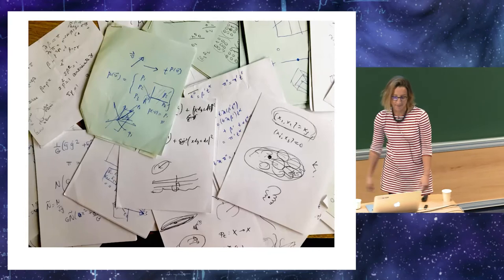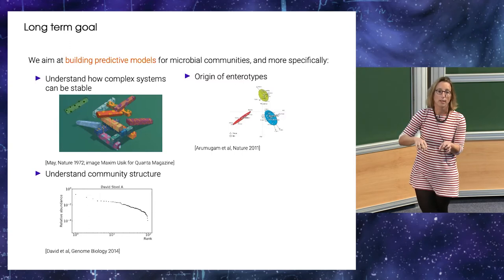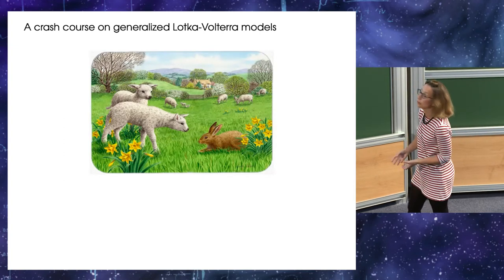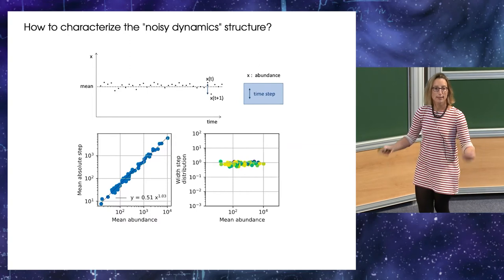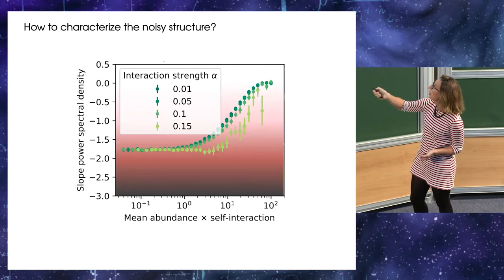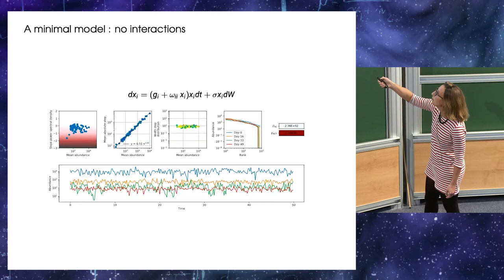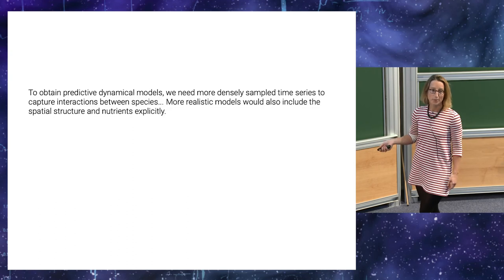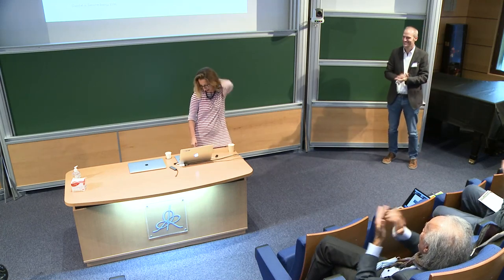Sophie De Buyl - Modeling the Many Microbes Inside Us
Sophie De Buyl, VUB

Modeling the Many Microbes Inside Us

Microbial communities, from plankton to the human microbiome, present similar community structures. They are for instance composed of many rare species and a few abundant ones. How a large number of species can coexist in those complex communities and why they are dominated by rare species is still not fully understood. Those communities also present similar dynamical behavior. To study the dynamics of microbial communities, we analyzed the properties of various experimental time series and looked for their common characteristics. We investigated whether the most popular model for ecosystem modeling, namely the (stochastic) generalized Lotka-Volterra models, could reproduce those properties. We showed that this is the case upon certain conditions. In particular, the noise in the growth rates of the various species should be large, meaning that environmental noise is dominant at the observed timescale. Moreover, we showed that if we add a global maximal capacity, representing the limited available resources, the heavy-tailed abundance distributions arise as an emergent property. The long-term goal in the field is to build predictive dynamical models, and eventually to be able to control community composition - and especially to understand how to restore healthy flora in case of disease.